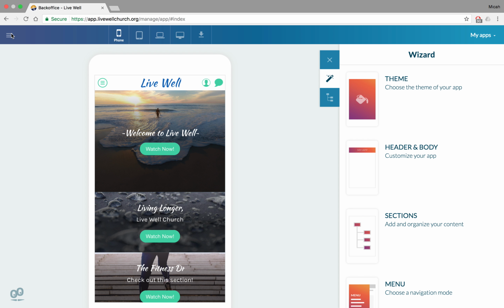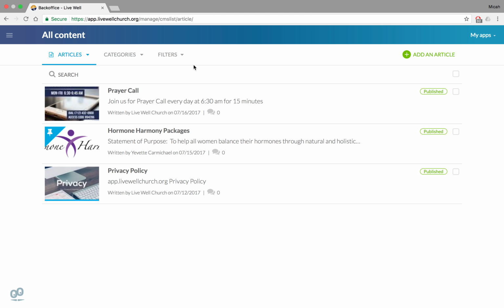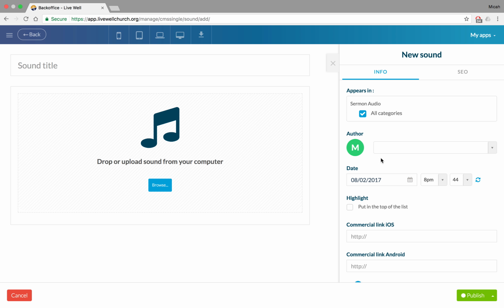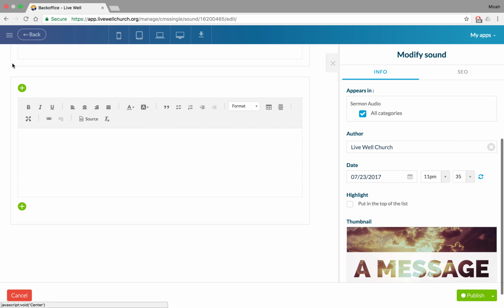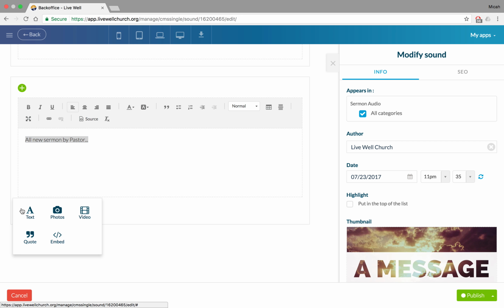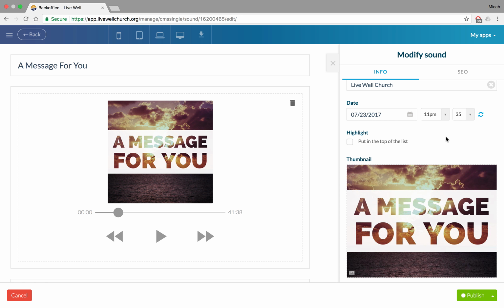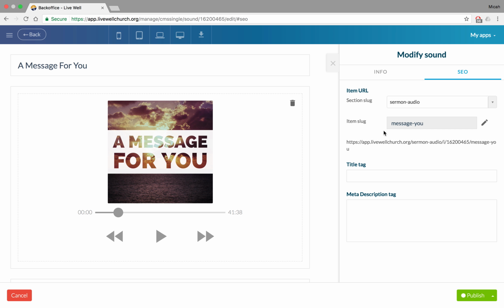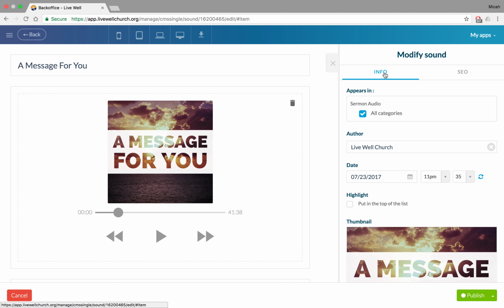App Content Management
MTC Apps - How to add and manage new content to your app. Blogs, sounds, videos, pictures, etc.